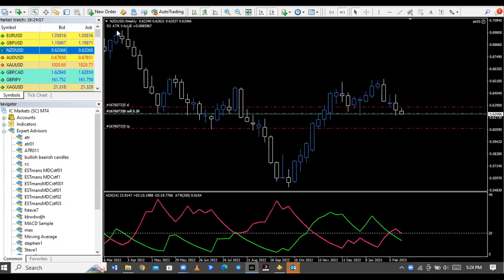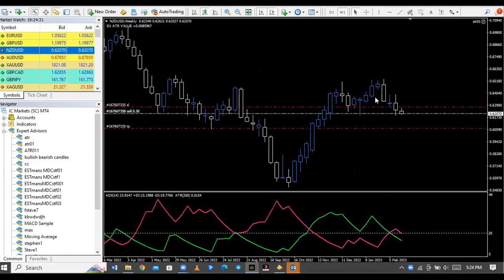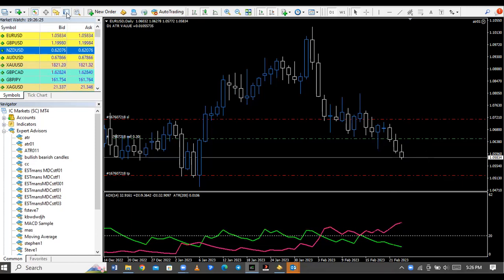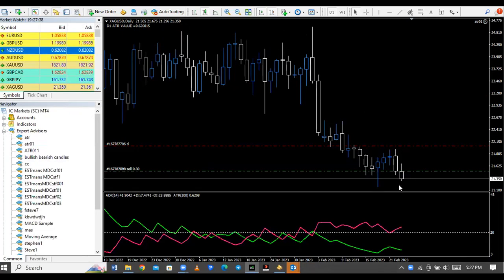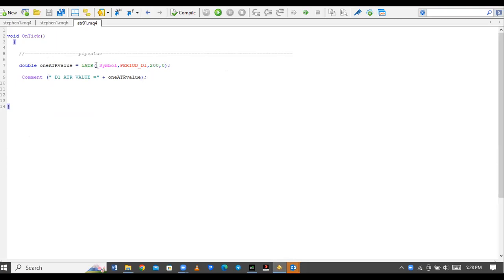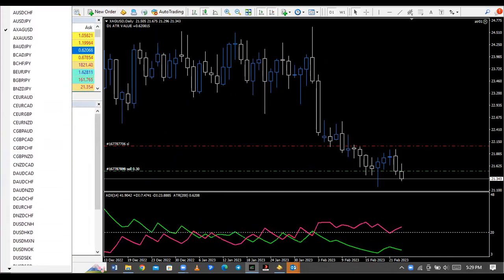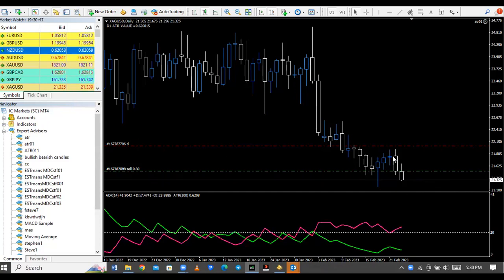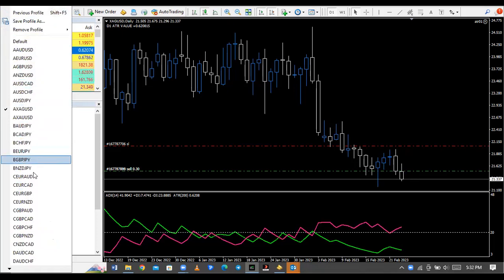STF SIGNALS & TRADE MGT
How do you maximize your profits upon trade entry?; your exit is as good as your entry!!